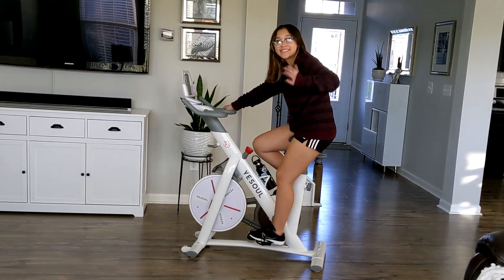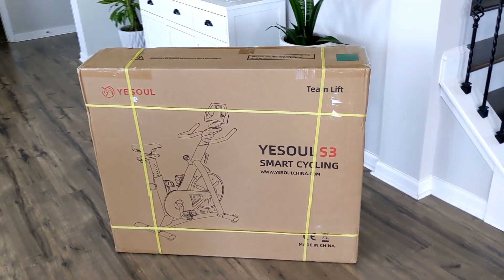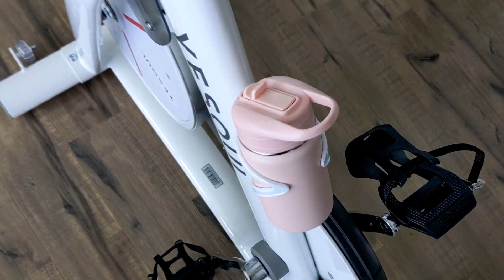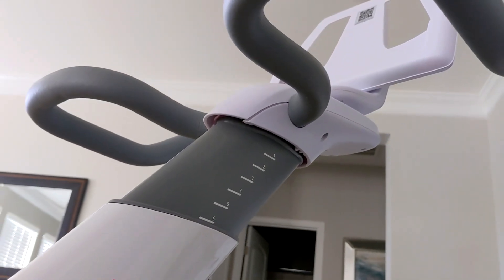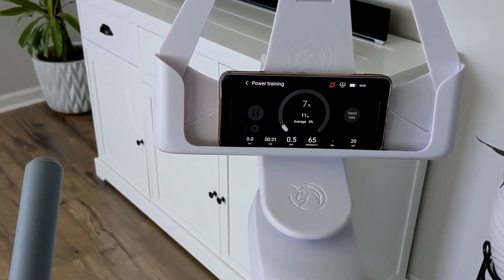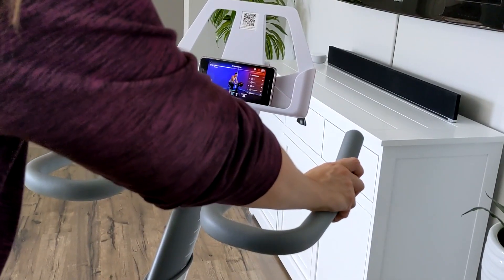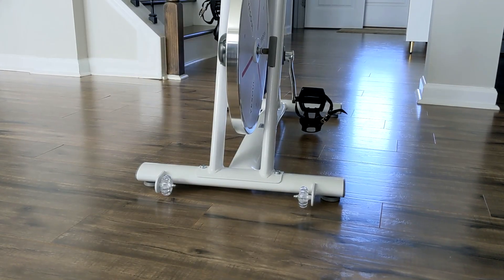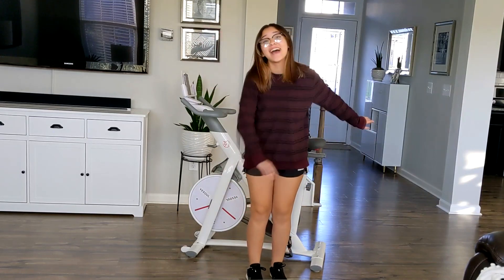Our New Yesoul Smart Spin Cycle/Bike Review & Demo 2021-At Home Workout!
Get  your Yesoul Smart Spin Cycle bike here⬇️🚲⬇️

***This video is not sponsored and all opinions are my own.

In todays video I will be sharing a review and demo of our new Yesoul S3 smart cycling/spin bike. This smart bike is  a great affordable addition to your home gym. Its very sleek and compact and the app is very easy to use. My family and I enjoy using this spin bike as a daily part of our fitness routine.

💡lighting equipment used:

🎙️Audio Equipment Used: